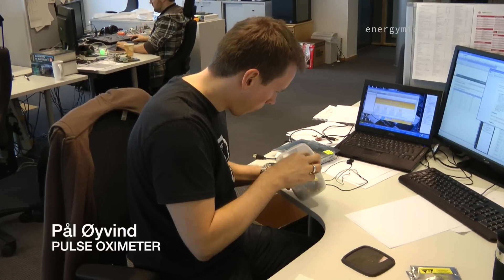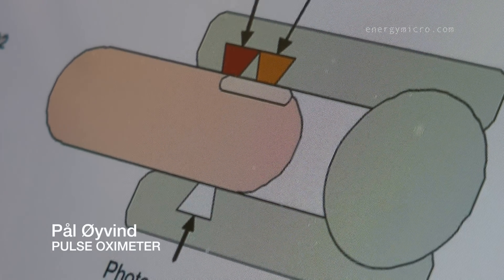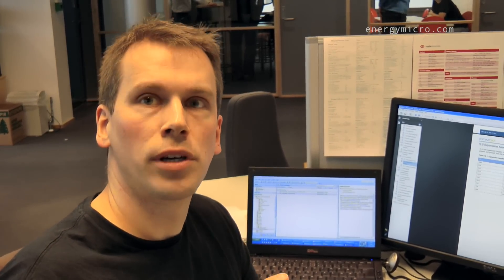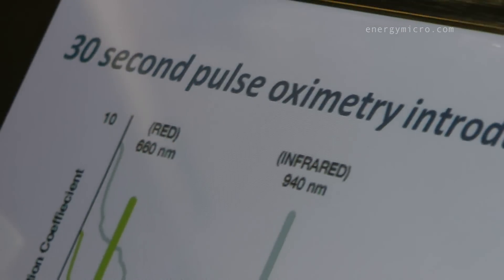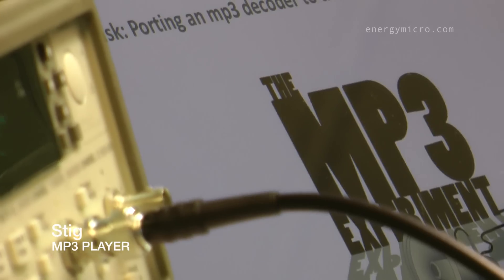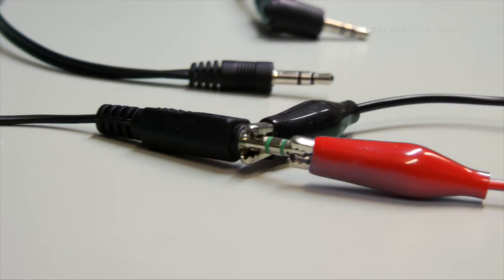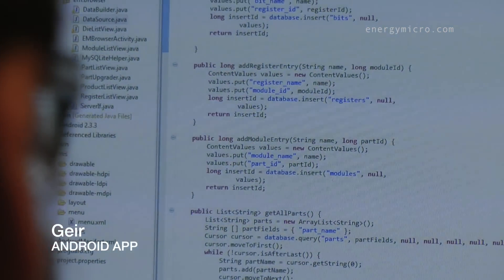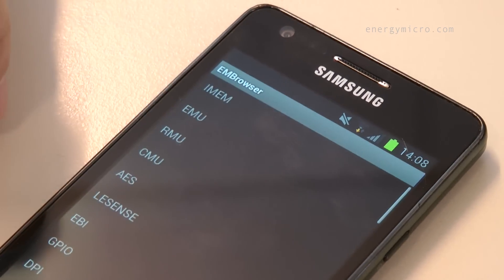Hack-a-Gecko - Creativity with EFM32 Gecko Microcontrollers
Once a month, Energy Micro employees put on their geek hat and get creative with personal EFM32 Gecko projects. We call it "Hack-a-Gecko".